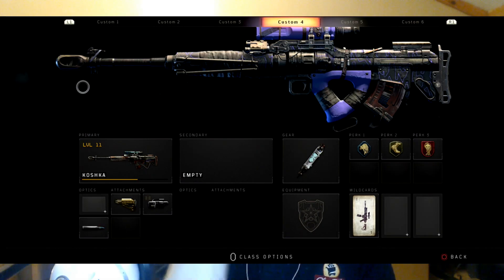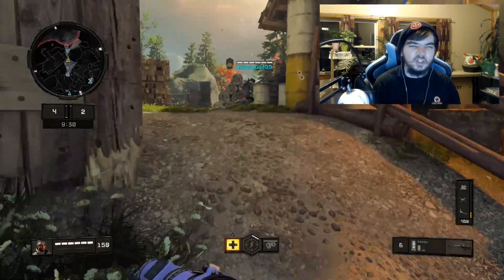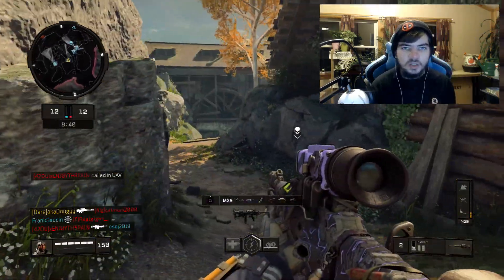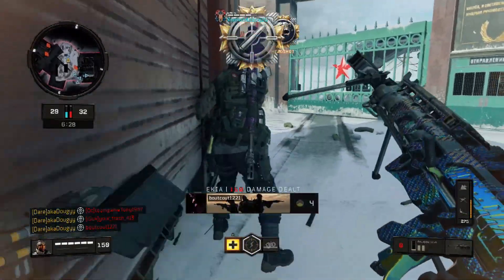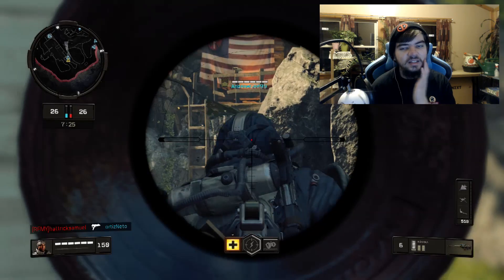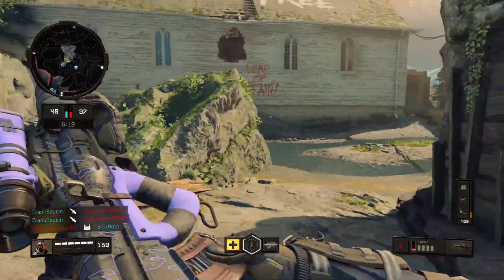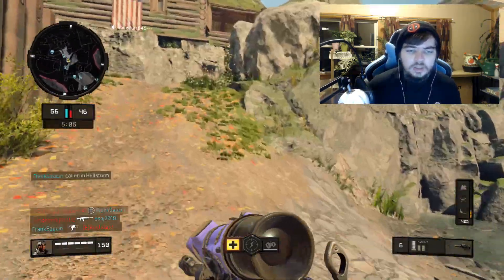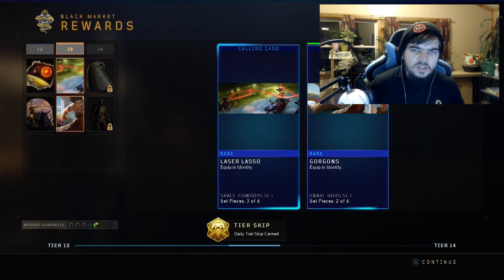THE BEST SNIPER CLASS SET UP TO USE ON BLACK OPS 4 !!!!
! UNSUBSCRIBE FROM T SERIES !

                                          # LEV DOUGYY

HELLO EVERYONE IM BACK WITH ANOTHER AWESOME VIDEO FOR YOU GUYS TODAY I WORKED REALLY HARD ON THESE VIDEOS IF YOU GUYS HAVEN"T SUBBED YET MAKE SURE YOU DO ! I POST GAMING VLOGGING AND OTHER CONTENT ON MY CHANNEL !